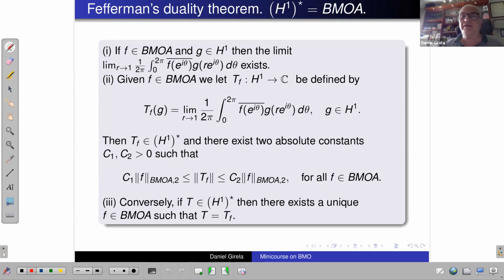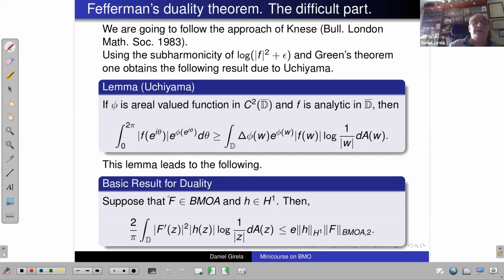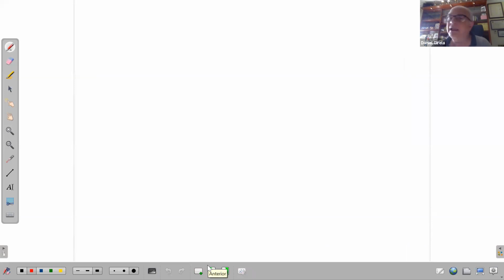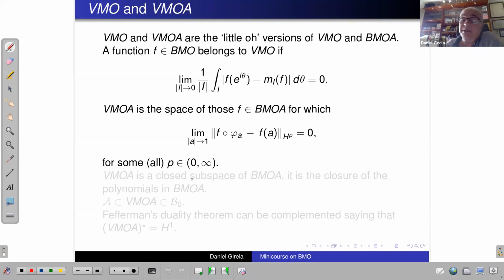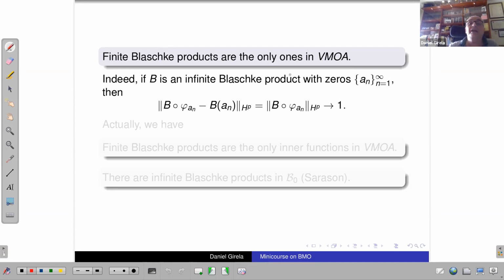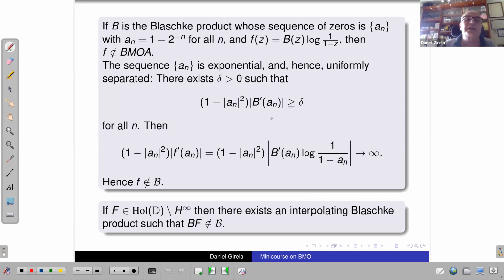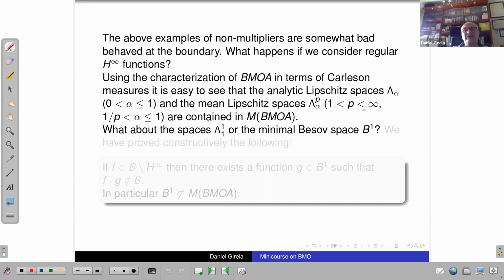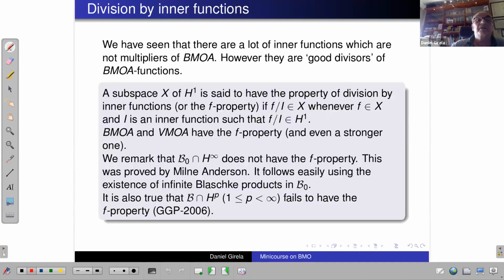Mini-course on Bounded Mean Oscillation Part 2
Daniel Girela, Universidad de Málaga